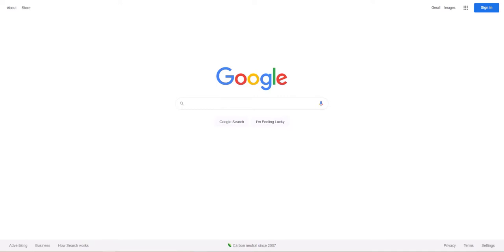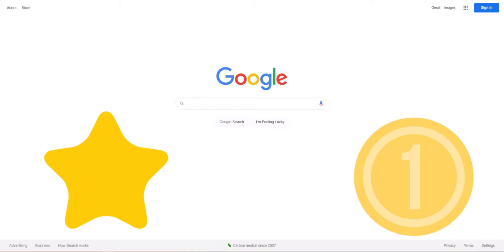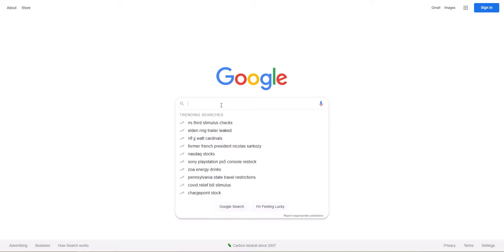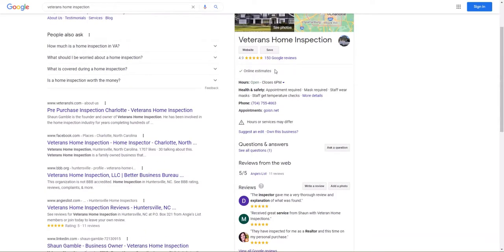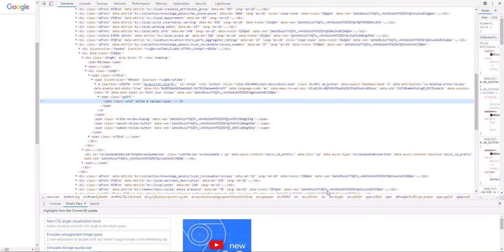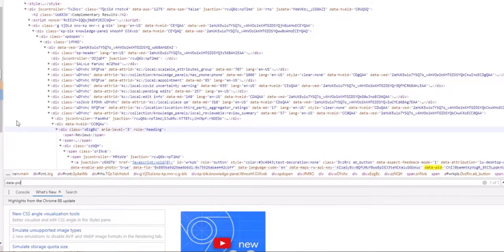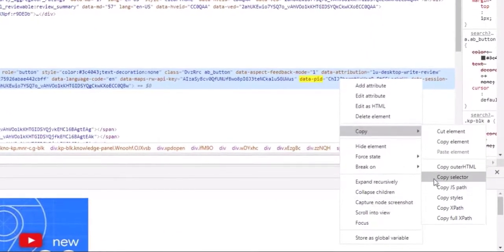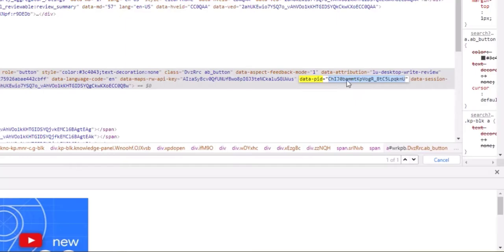Can't Find Google Place ID Solved Fast (2021)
Can't find your Google business place ID? Already searched how to find it on Google?

Here's a quick walkthrough of an easy solution.

This should solve finding your Google Place ID for further use of Google Maps API.

Business owners can use this to find your place ID Quick in 2021.